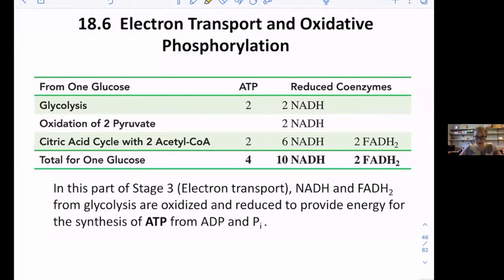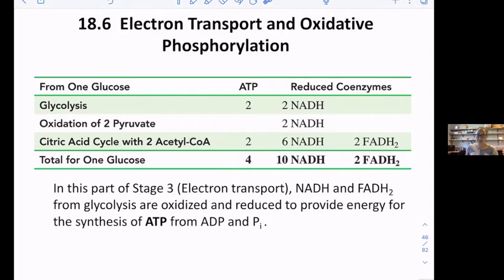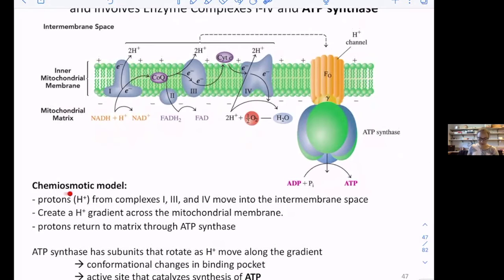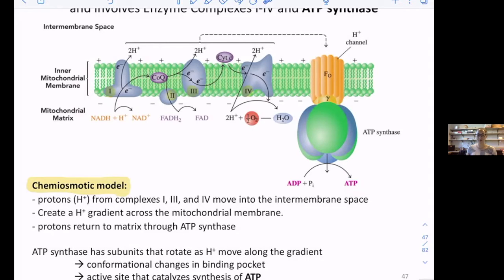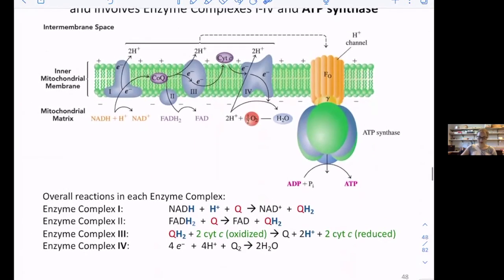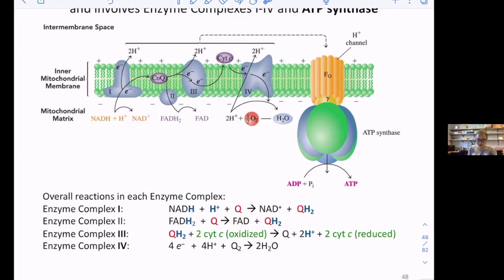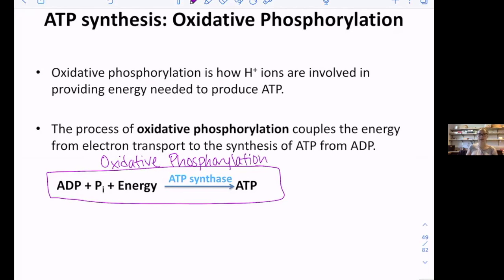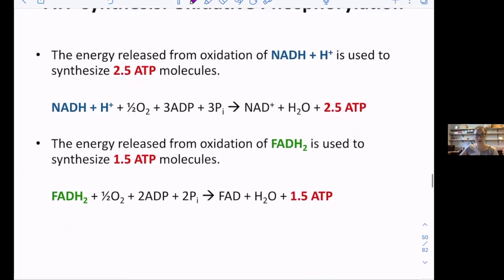C102-Electron Transport and Oxidative Phosphorylation